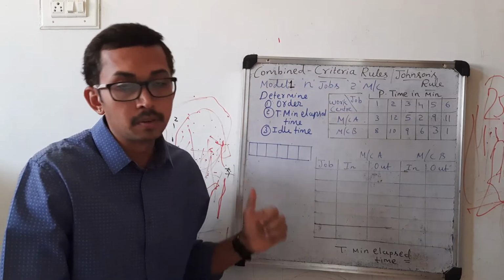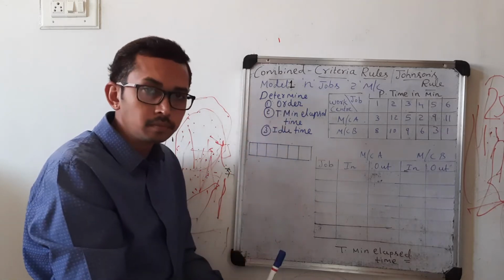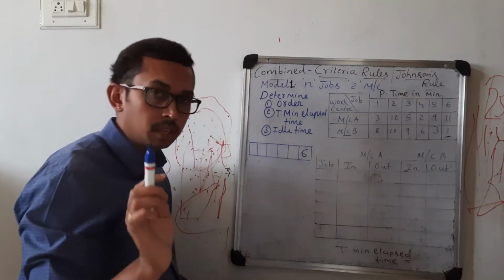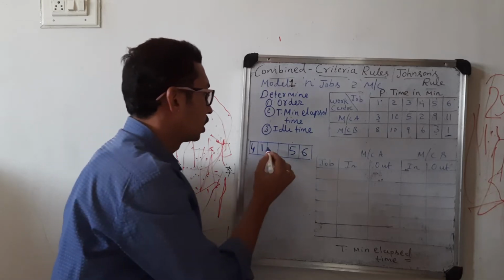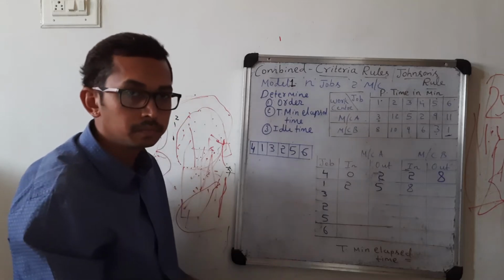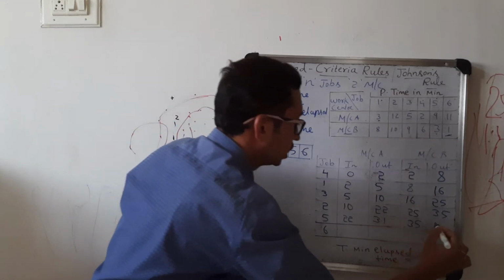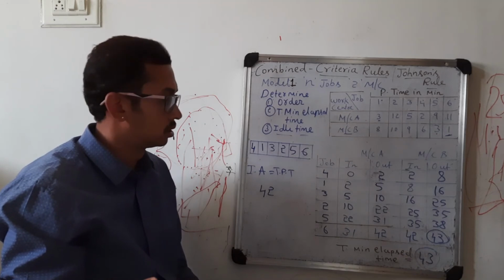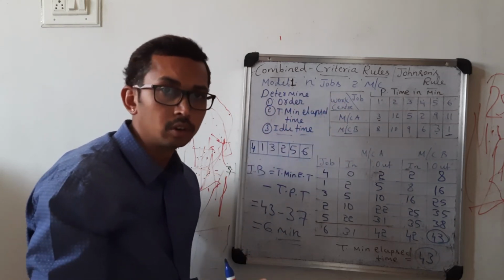Scheduling Methodology/Combined Criteria Rules/Johnson's Rule/ 'n' Jobs 2 Machines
A machine operator has to perform two operations, turning and threading on a number of different jobs. The times required to perform these operations are given. Determine the order in which the job should be processed in order to minimise the total time required to finish all the jobs. Also, find the total minimum elapsed time and the idle time on each machine.

Job   M/C ‘A’ Time for turning in min M/C ‘B’ Time for threading in min
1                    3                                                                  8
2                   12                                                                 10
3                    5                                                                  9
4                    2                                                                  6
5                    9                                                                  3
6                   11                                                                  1